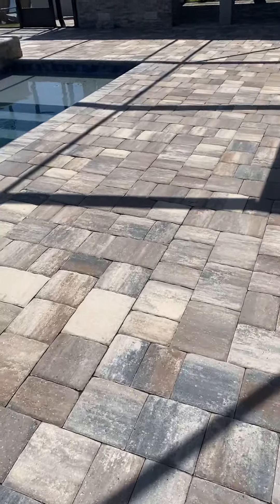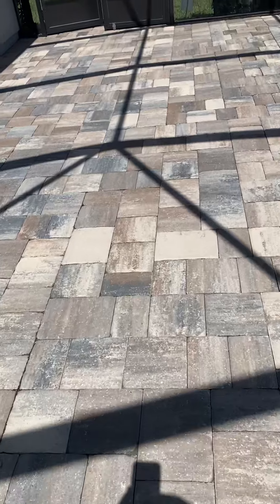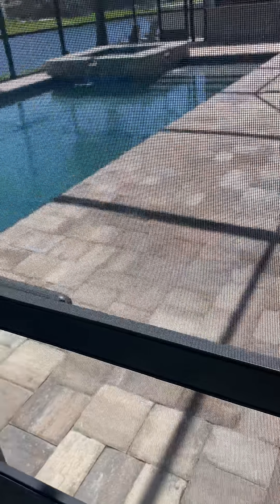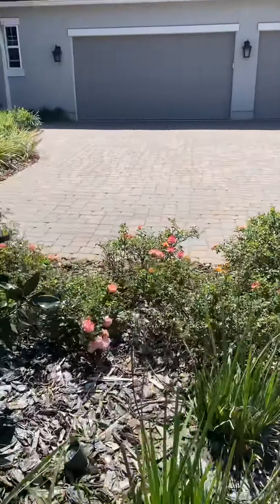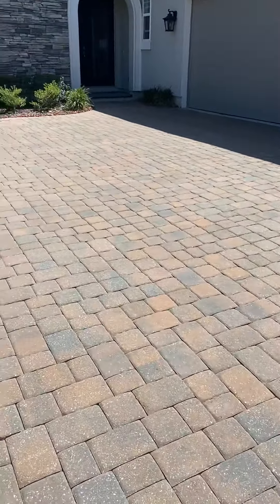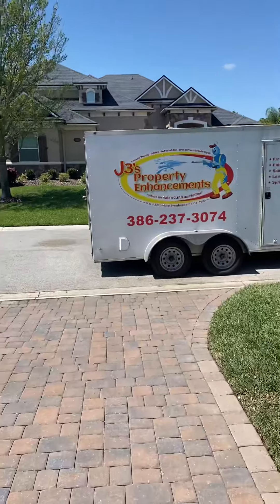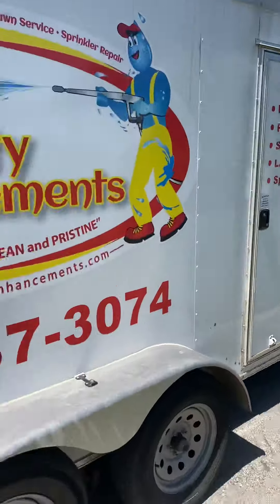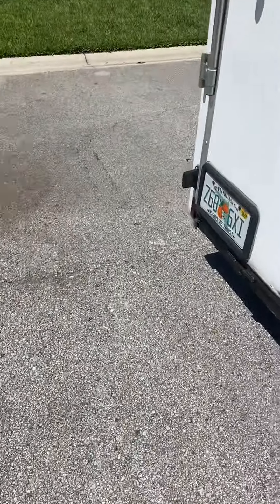Part 1 prepared for sealing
Pressure washed, sanded and ready to be sealed.